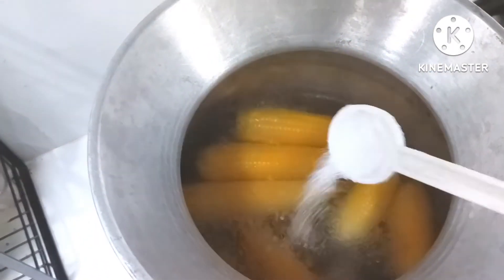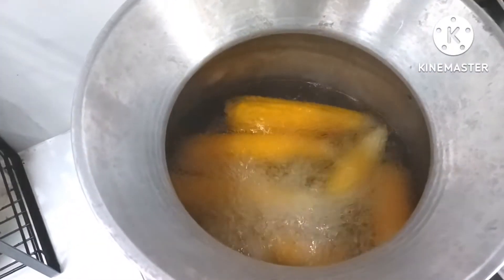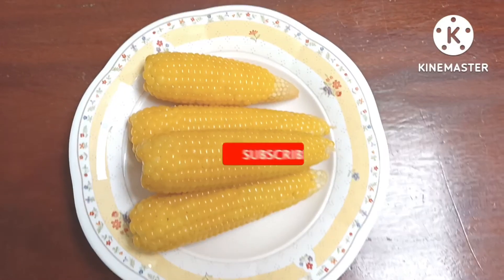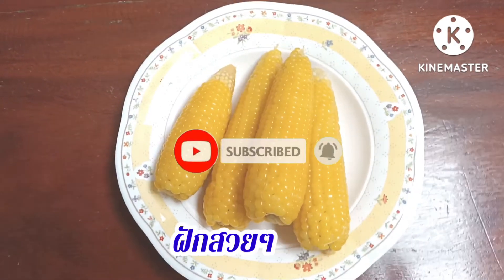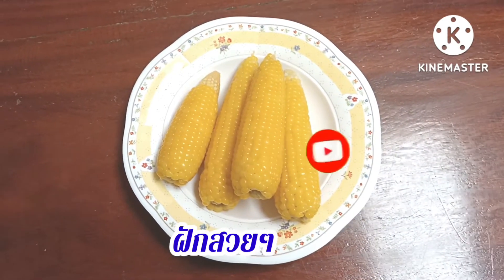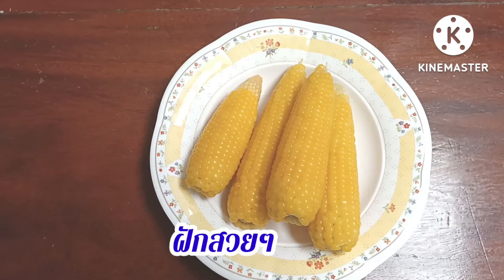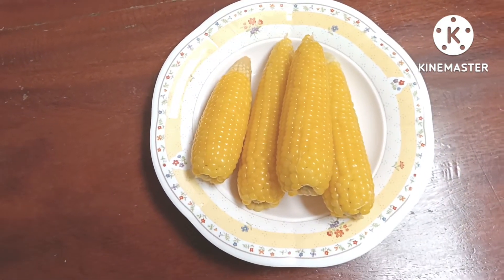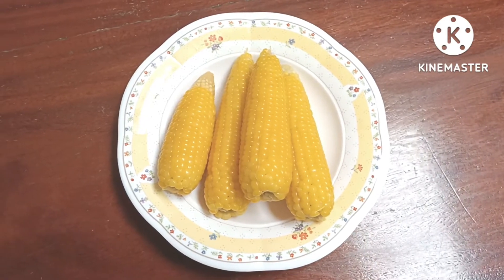มาต้มข้าวโพดเทียนกันค่ะ เหนียวนุ่มอร่อย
ข้าวโพดเทียนซื้อมาต้มโลละ40 เหนียวนุ่ม
เม็ดแน่น
ต้มข้าวโพดเทียน เหนียวนุ่ม#กับข้าวบ้านๆ